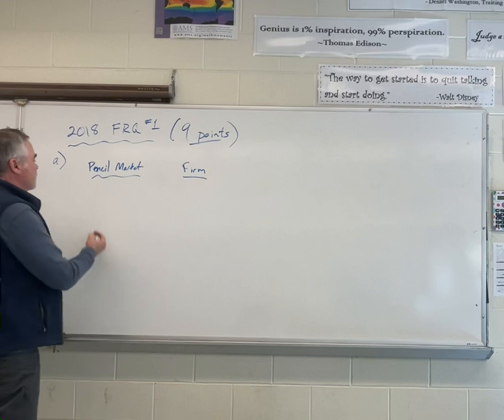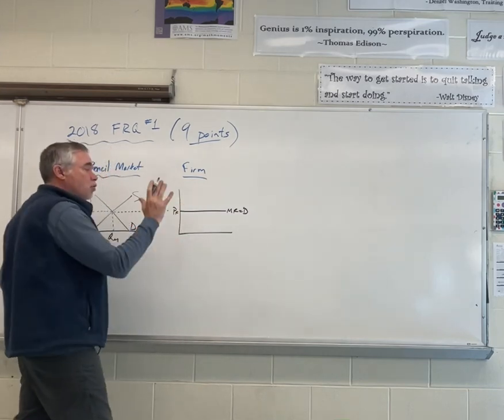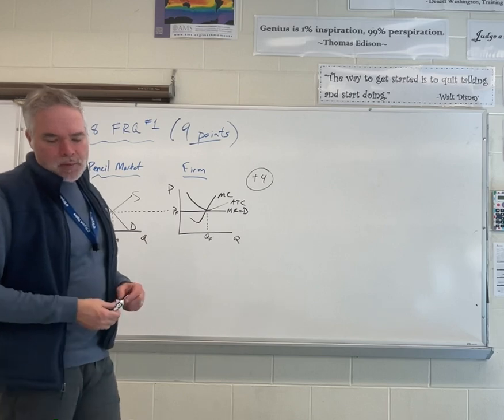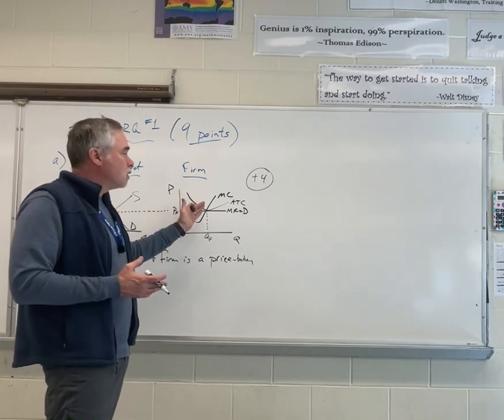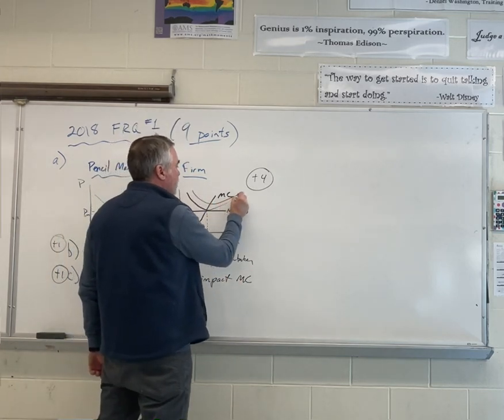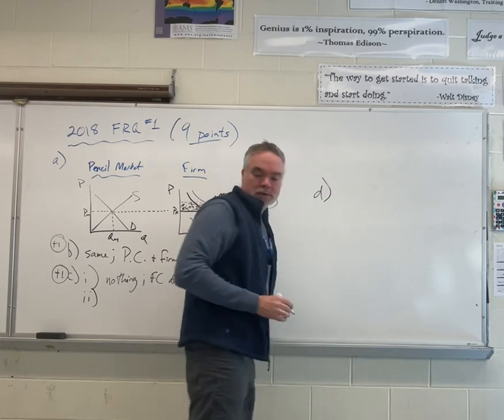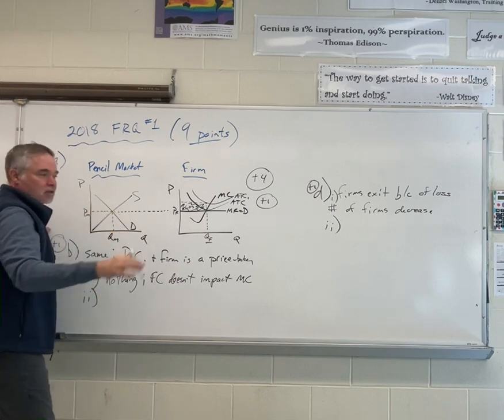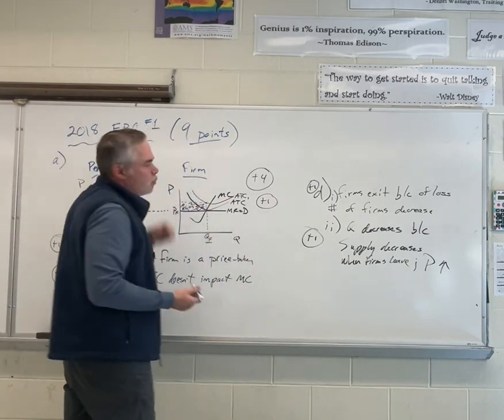2018 Long FRQ (Q #1)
Mr. Heffron explains 2018 Long FRQ